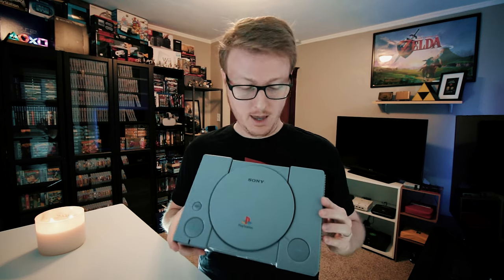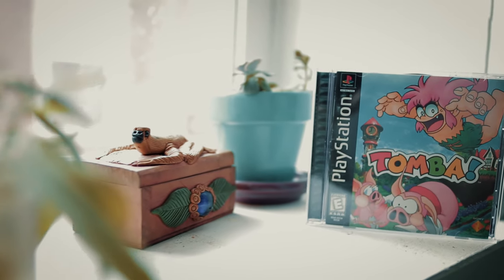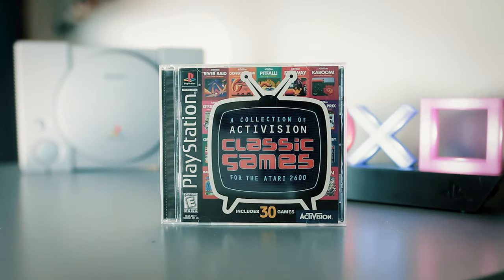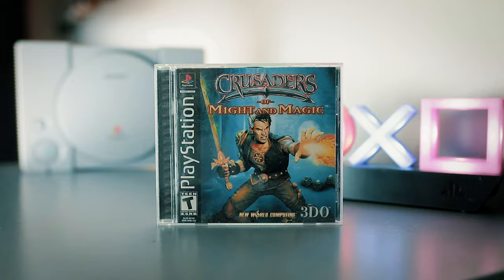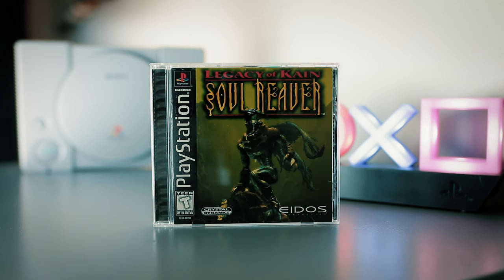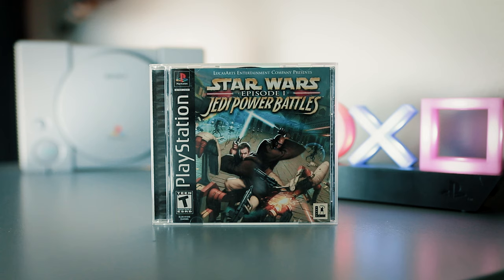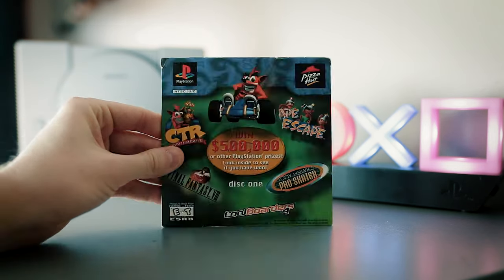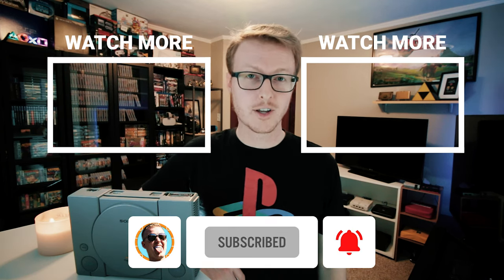My PS1 Game Collection!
Let's take a look at my PlayStation (PS1) game collection! When I made this video, there were about 70 PS1 games and collector sets in my game room.

This is a quick look at the PS1 games in the Cross Chop collection, as of mid-May 2020.

Chris got the Sony PlayStation on Christmas Day in 1997 and has slowly built up his collection of PS1 games each year since then.

Although he has gathered a good amount of his favorite PS1 games, there are dozens more that he hopes to acquire and play.

MUSIC
"Tommy Boy" by Engelwood

SAY HELLO!